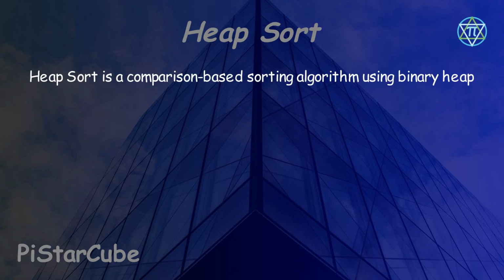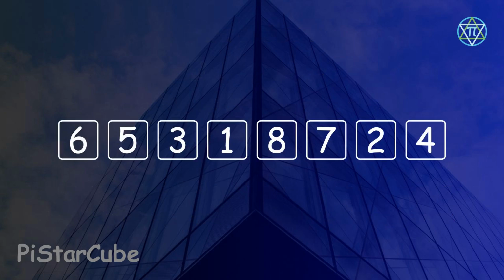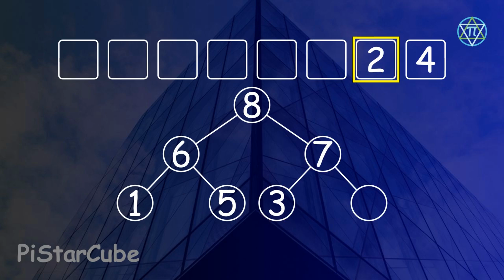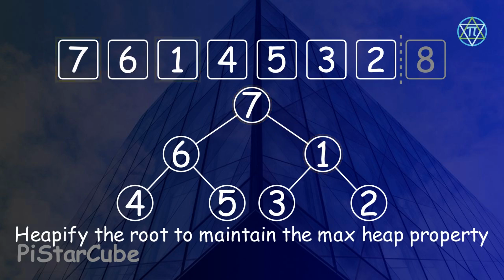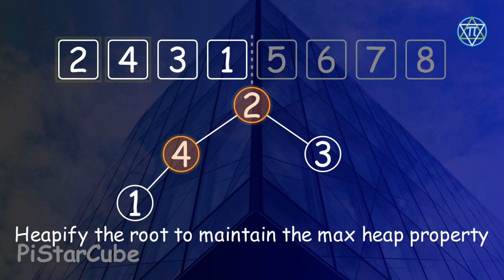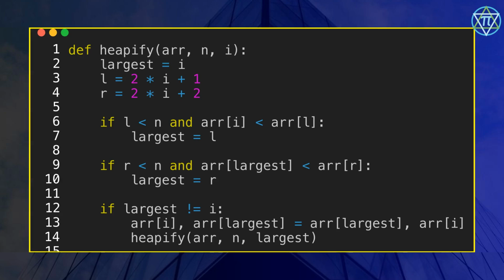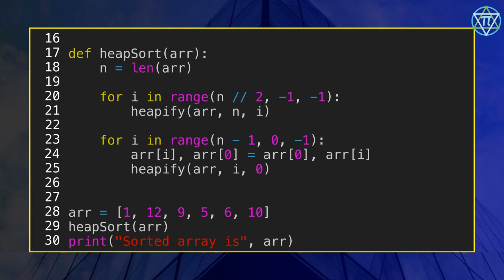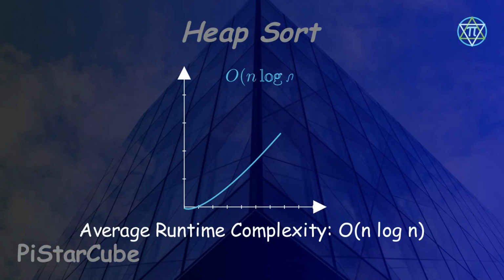Sorting Algorithms - Heap Sort Explained with Animation | Step-by-Step for Interviews & Beginners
Master Heap Sort with clear, engaging visuals that simplify the sorting process! 🚀✨
This tutorial breaks down Heap Sort, showing how it builds a max heap and efficiently sorts elements with stunning animations—perfect for students, developers, and anyone prepping for coding interviews.

🔹 What is Heap Sort and how does it work?
🔹 Visual walkthrough of heapify, swapping, and shrinking steps
🔹 Real-time animations showing heap construction and sorting
🔹 Understand time complexity: O(n log n) in both worst and average cases
🔹 Why Heap Sort is a top choice for large datasets and in-place sorting

💡 Heap Sort is known for its reliable performance in sorting with consistent O(n log n) time complexity, making it a staple for interviews and system design.

📌 Ideal for CS students, developers, and anyone preparing for top tech interviews at FAANG and beyond.